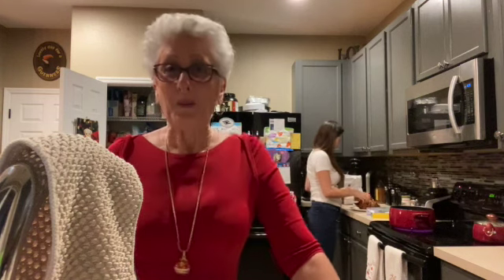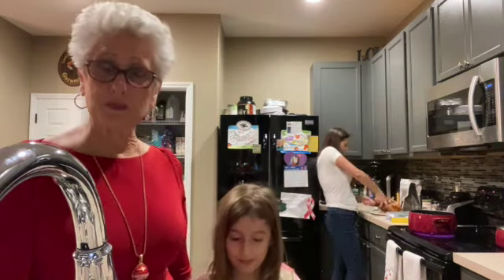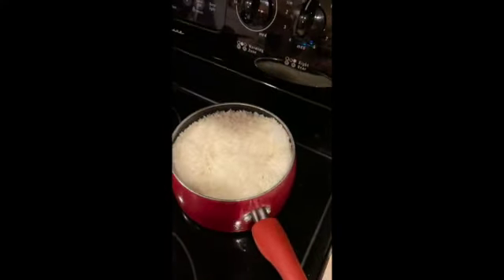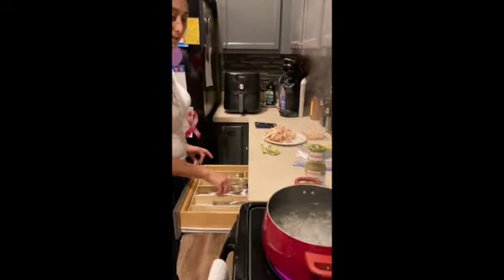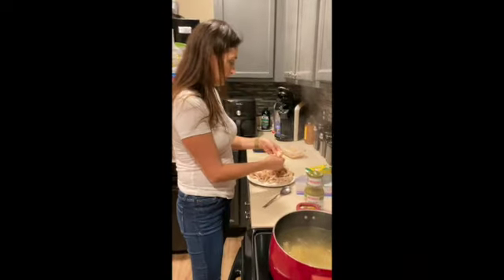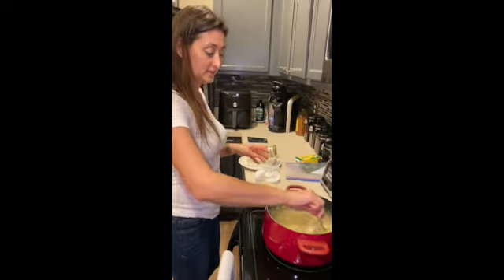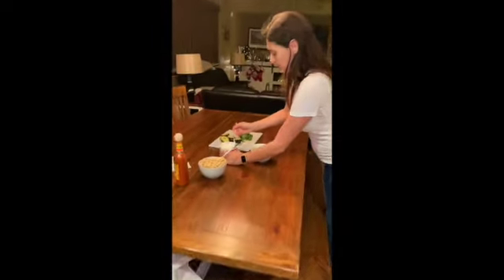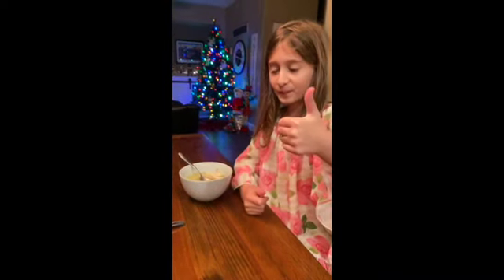White Bean Chicken Soup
White Bean Chicken Soup.                   Easy peezy, lizard squeeze!
An easy stovetop and simple ingredients, create this flavour-packed Chicken with White Beans and rice soup.
A comforting choice for a cold winter evening.

 Ingredients:
10 cups of water
4 chicken bouillon cubes
1 small rotisserie chicken pull a part from the bones
1 (15.5 oz) can white northern beans
1 cup salsa verde
2 cups rice cooked to package directions
1-2 avocados cubed
Cilantro, sour cream, oyster crackers for garnish